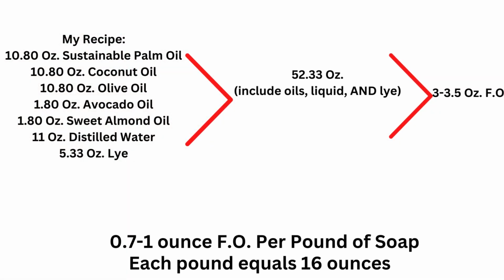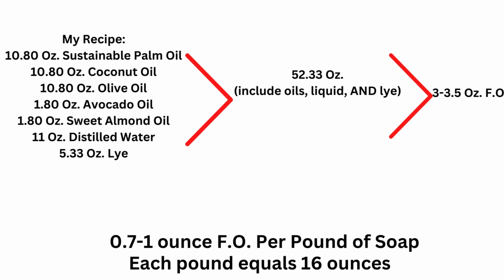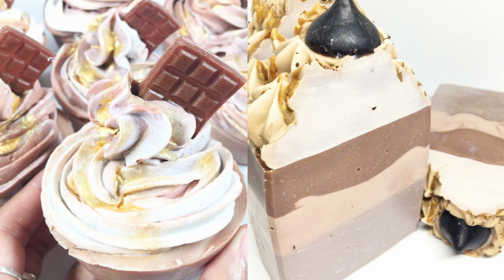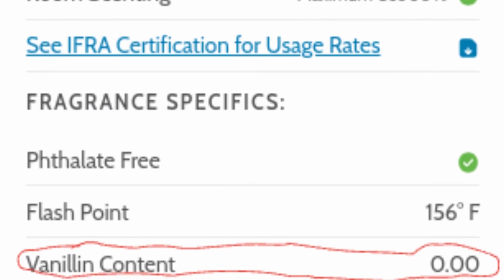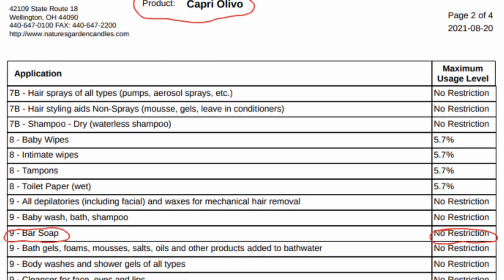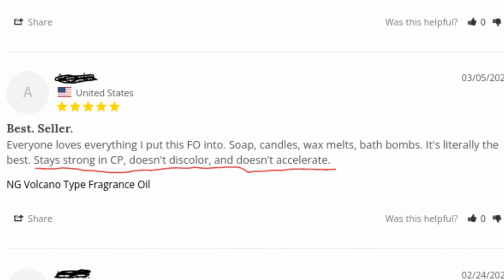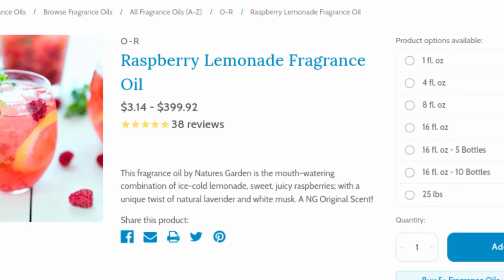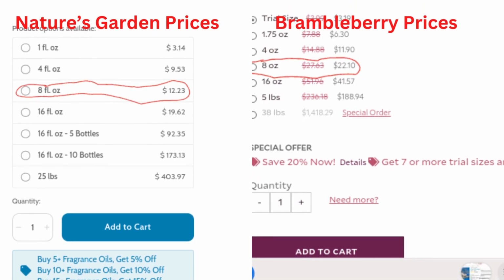Soap Making 101 | All About Fragrance Oils in Cold Process Soap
Hey everyone! Today's soap making video is all about fragrance oils and how to use them in cold process soap. My previous videos were all about soap making equipment, lye safety, formulating your own recipe, and oils & butters. If you've watched those videos, then you're now ready for in my opinion, the funnest part of soap making, which is fragrance oils! I'll also be talking about some common terms when it comes to using fragrance oils in cold process soap. Enjoy! soapmaking101 fragrances howtomakesoap @Naturesgardencrafts

CHAPTERS:
00:00 Intro
00:40 Essential Oils
01:10 Fragrance Oils
02:20 Acceleration
03:27 Overheating
04:11 Ricing
04:26 Discoloration
05:59 Citrus Fragrance Oils
06:40 Floral Fragrance Oils
07:03 IFRA Sheet
07:24 Helpful Tips
08:30 My Favorite Fragrance Oils
09:48 My Favorite Vendors
11:03 Outro